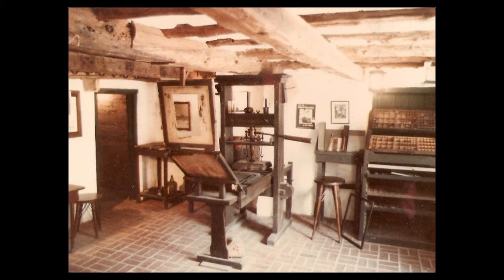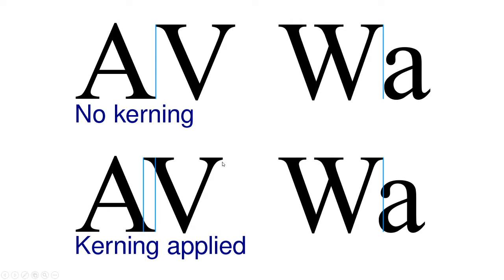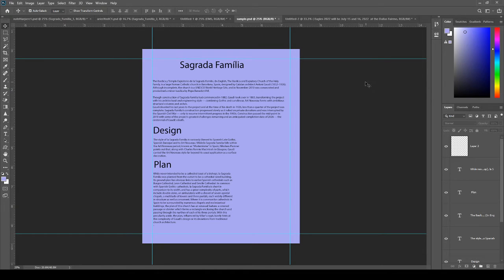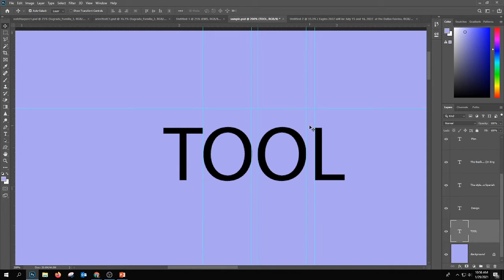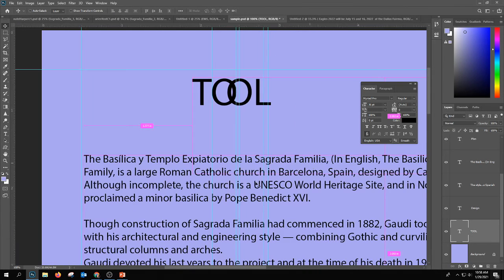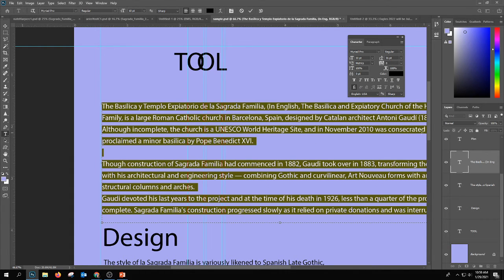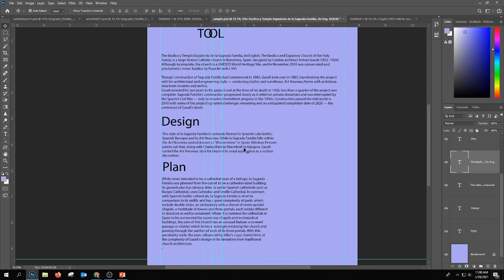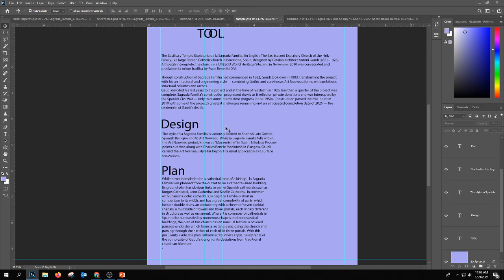Intro to Graphic Design: Tracking, Kerning, and Leading in Photoshop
This is part of my lecture/demo for my CCP High School Graphic Design class where I briefly discuss the concepts/vocabulary of Tracking, Kerning, and Leading in Photoshop.